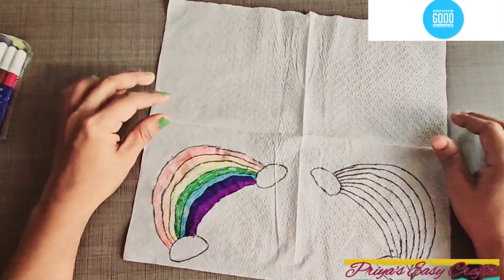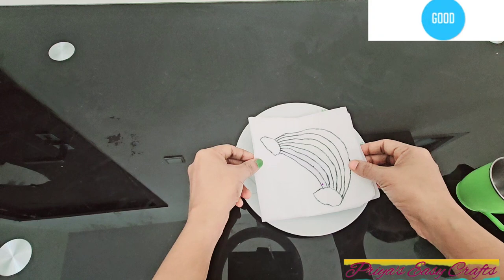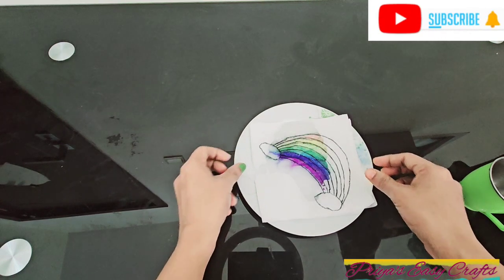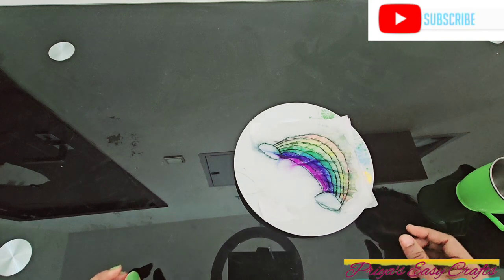Magic Paper Towel Art & Science Experiment for Kids - Surprise drawing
Magic Paper Towel Art

school science project
school science project ideas
school science experiments
science experiments

Musician: LiQWYD